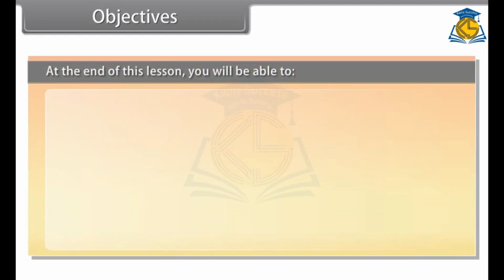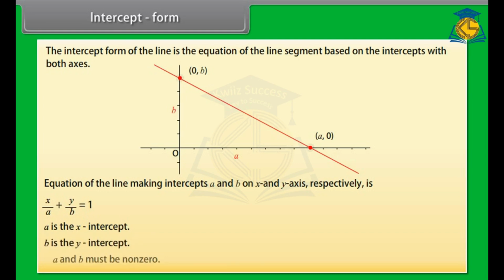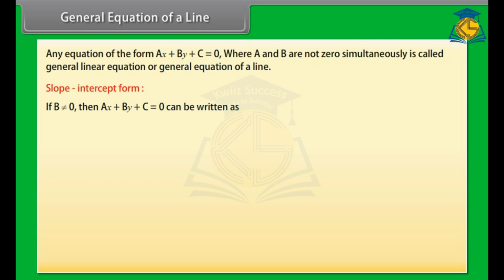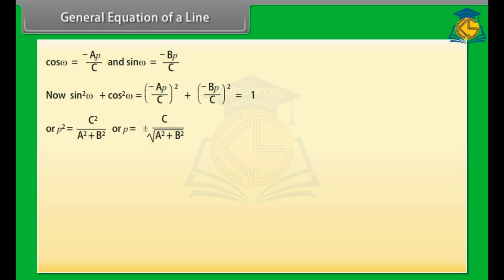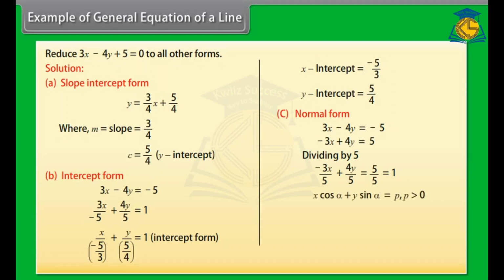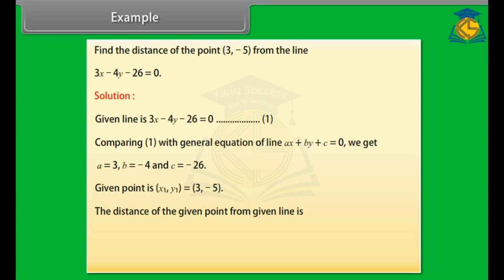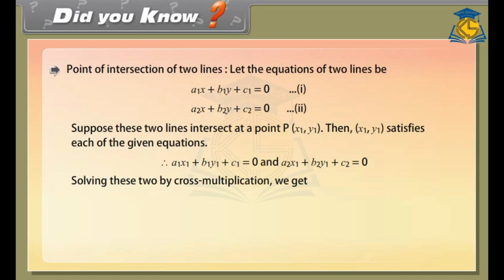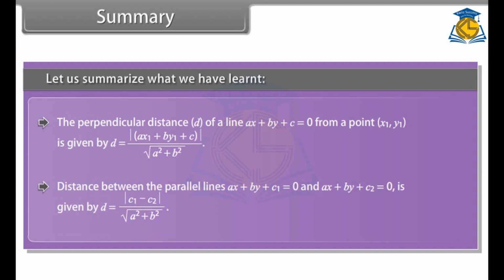12 Class 11th EM MATHS Straight Line II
12 Class 11th EM MATHS Straight Line II